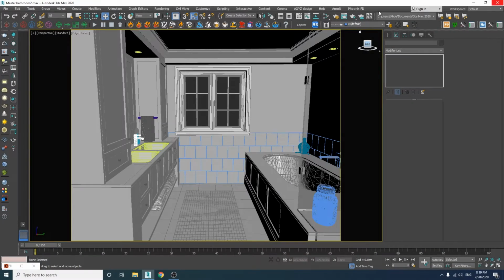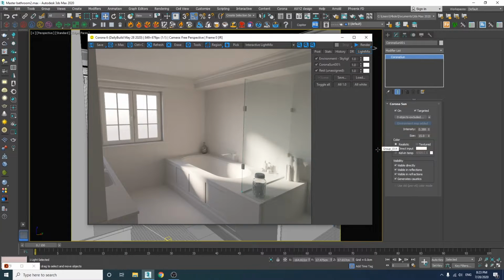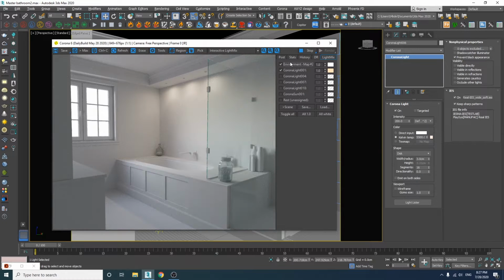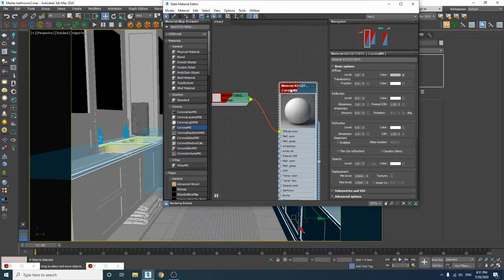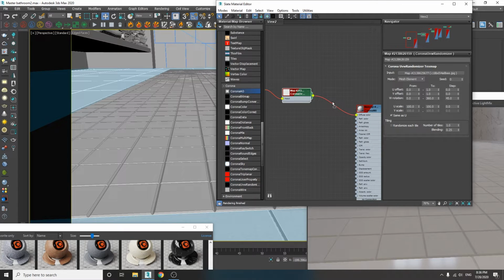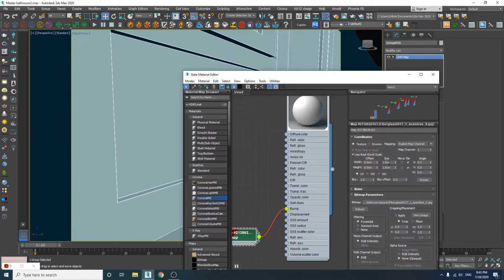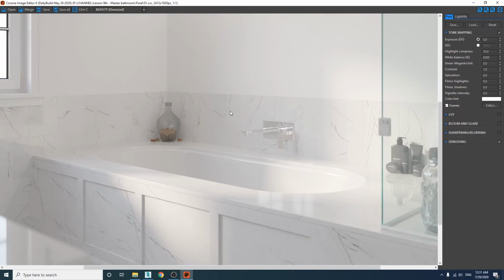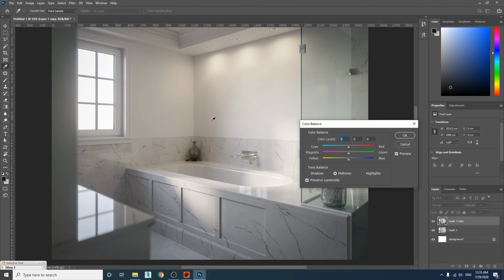3ds Max 2020 Corona Render Interior Tutorial | Lighting, material and Post production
3ds Max 2020 Corona Render  Interior Tutorial | Lighting, material, and Post-production.
This video is going to be a workshop, I am going to be teaching you how to make some basic materials, do the interior lighting, and some post-production in photoshop.
let me know what do you think about this tutorial and how I can improve the quality for you guys.
and also if you have any questions, you can ask me in the comments section below and if you are not already a subscriber, please take a second and subscribe to my channel because I have so many ideas for my next videos and I am sure you don't want to miss them.